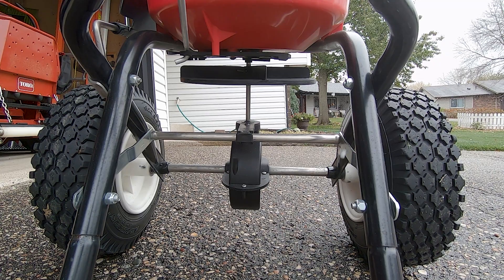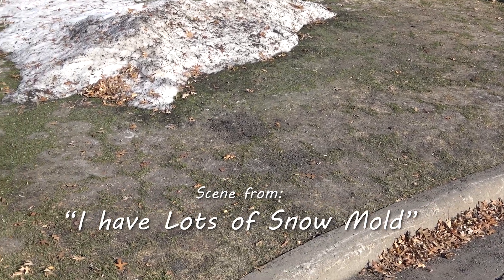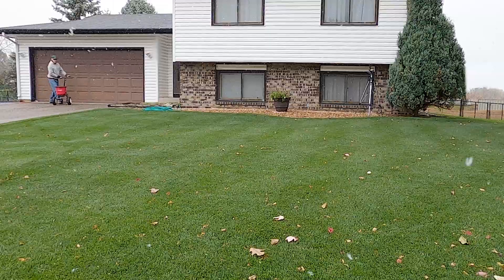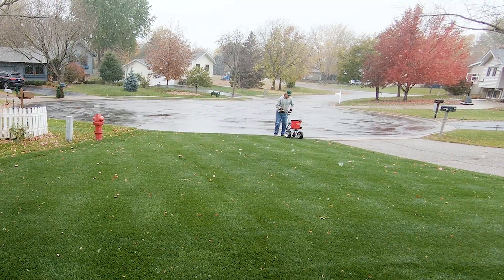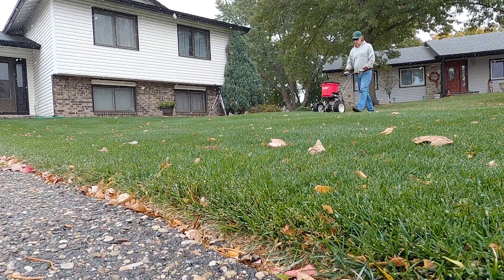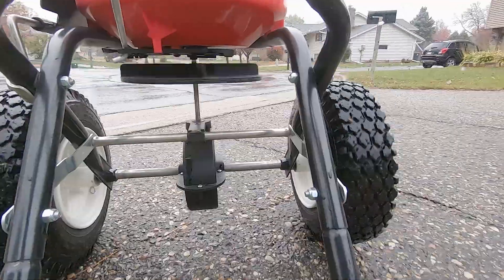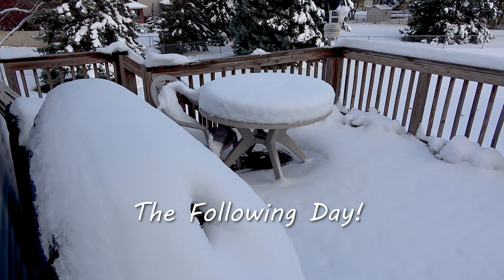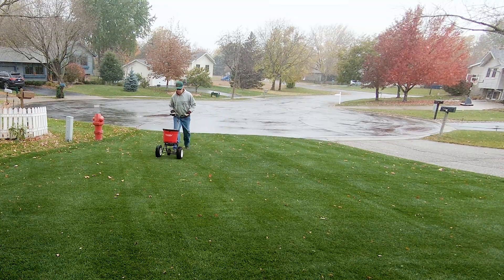Preventing Winter Damage of Perennial Ryegrass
Snow mold is the worst kind of spring surprise, especially if you have a susceptible lawn (like my Perennial Ryegrass)! After last year's severe damage, I'm trying a new strategy based on emerging university research.

The old science suggested applying fungicide just before permanent snow. But new research indicates that snow mold can start affecting grass up to a month earlier during the cool, rainy weather of October.

In this essential winterizing guide, you will learn:

The Early Application Strategy: Why I'm applying a Propiconazole (Group 3) fungicide today (October 19th), even with snow falling, and saving my Heritage-G (Group 11) for the traditional late November application.

Fungicide Rotation is Key: I explain the crucial importance of alternating fungicide groups (like 3 and 11) to prevent the fungus from developing resistance. Always read the product labels!

The Ryegrass Risk: Why my 70% Ryegrass/30% KBG lawn needs special protection, as Ryegrass doesn't recover from snow mold damage as well as Kentucky Bluegrass.

Application Tips: Watch me apply the nearly invisible granular fungicide and learn why I rely on multiple directional passes to ensure even coverage.

If you have a history of snow mold, this earlier application window could be the key to a healthier lawn next spring.

00:00 ❄️ Getting Ready for Winter
00:14 💔 Snow Mold Damage: The Spring Nightmare
00:39 🧬 Why Ryegrass Needs Protection
01:03 🌨️ Early Snow Warning & The Long Winter Ahead
01:19 🔬 Gray vs. Pink Snow Mold & Deep Snow Theory
02:00 📅 New Research: Applying Fungicide in October
02:29 💊 Granular vs. Liquid Fungicides (Formulation Debate)
02:48 🧪 Fungicide Rotation Strategy (Groups 3 & 11)
03:18 ⚠️ Applying Invisible Granules
03:36 ☀️ Warmth is Needed: Why Propiconazole Goes First
03:49 😭 The Day After: More Snow!
04:00 🎯 Who Needs Snow Mold Fungicide?